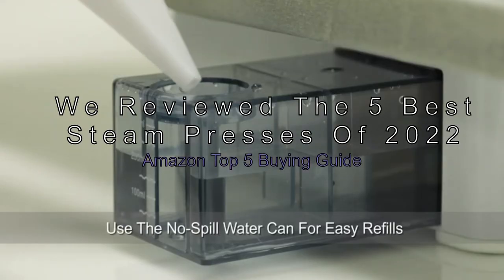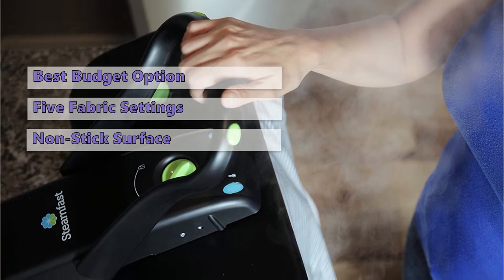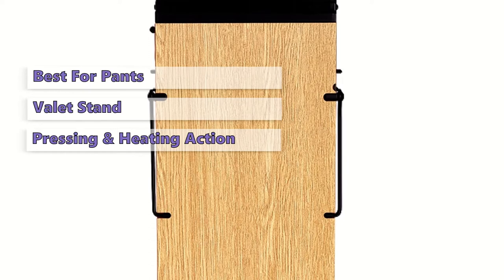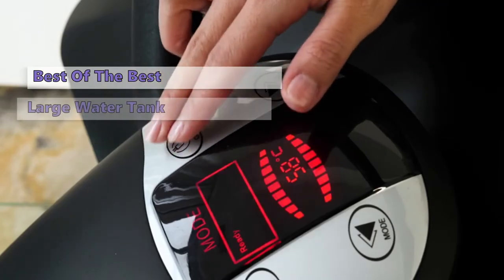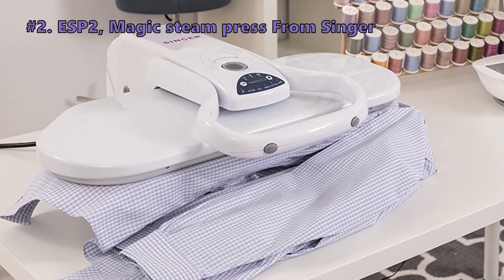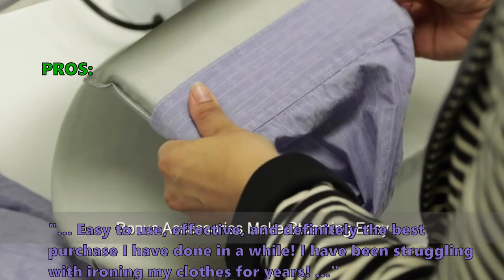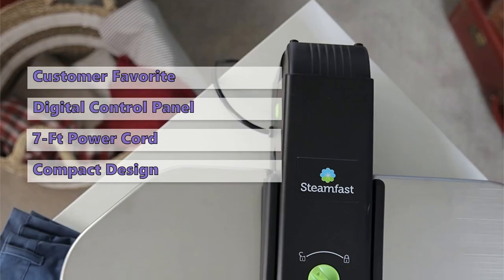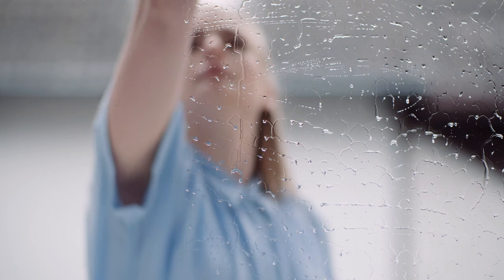⭐We Reviewed The 5 Best Steam Presses Of 2022 - Amazon Top 5 Buying Guide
With a steam iron press, you can get professional-grade results without the use of harsh chemicals
00:00 Intro
00:44 ✅#5 SF-623 Mid-Size Fabric Steam Press From Steamfast:*
01:37 ✅#4 3300 Pants Press From Corby:*
02:53 ✅#3 Aria 350SP Steam Press From Reliable:*
04:02 ✅#2 ESP2, Magic steam press From SINGER:*
05:27 ✅#1 SF-680, Digital Fabric Steam Press From Steamfast:*

. Another benefit of using a steam press is saving time and energy . Some work better with certain fabrics than others, and some offer additional features that make them more versatile .

Features:
#5 SF-623BK, SF-623 Mid-Size Fabric Steam Press by Steamfast
The SF-623 steam press has five different fabric settings, making it easy to find the perfect setting for your fabrics. Included accessories include a spray bottle, pressing cushion, and measuring cup. Great for pressing and restoring creases and smoothing out wrinkles on clothing and bed linen.

#4 Corby 3300 Pants Press, 3300 Pants Press by Corby
If you are looking for an alternative to pressing with steam, we highly recommend the Corby 3300. This sleek and stylish model is perfect for anyone who wants a more professional look. Comes with a valet stand so you can hang your jacket to air out, while you wait for the trousers to finish.

#3 Aria 350SP Steam Press by Reliable
The Aria 350SP has a 32 by 11 inch steam head that produces great volumes of steam. It also has a digital LED display to set the desired temperature and timer. And it has a childproof safety lock that prevents any unintentional usage of the press.

#2 ESP-2, ESP2, Magic steam press by SINGER
The ESP2 Magic steam press has a large pressing surface area and can work on both sides of your garment simultaneously. It also has a built-in timer of up to 15 minutes. The unit comes with a steam burst button that you can press for 2 seconds to get a powerful burst of steam.

#1 SF-680, Digital Fabric Steam Press by Steamfast
Steamfast SF-680 is the steamer for you. It has a large, 250 square inch Teflon plate for pressing clothes, and it has a long, 7-foot power cord. The machine is compact enough to easily fit in a closet or any other storage space.

best steam iron
best steam iron for clothes
steam press iron
singer steam press
best steam iron review
steam press review
best steam press iron
best steam iron for home use
best steam press machine
best heat press machine
best heat press machine 2022
heat press machine review
top steam press
steamfast sf-680 digital fabric steam press
what is a steam press
best cloth steamer
best steam iron 2020
top steam irons
best steam iron 2021
steam press buying guide
top 5 steam press
best 5 steam press
laundry business plan
best garment steamer
best steam press iron machine
best steam press 2020
top steam press 2020
test
garments press
news
live news
international news
cheap heat press machine
best heat press machine for small business
best heat press machine for beginners
best sandwich maker
sandwich maker review
grill sandwich maker
natasha waqas vlogs
steam iron machine
top irons in india
pipeline starch